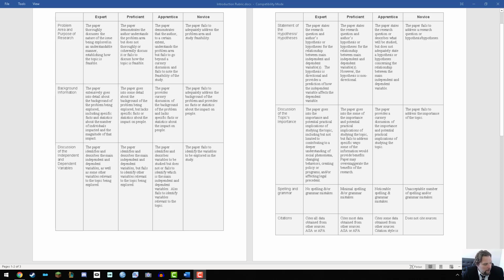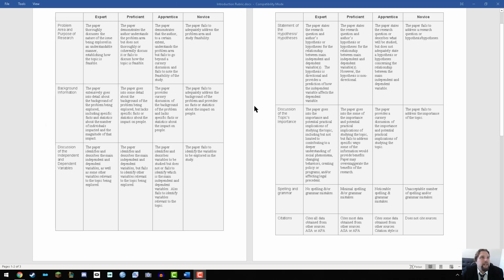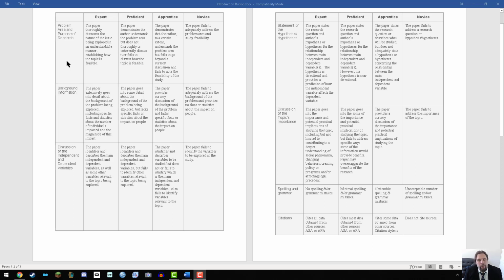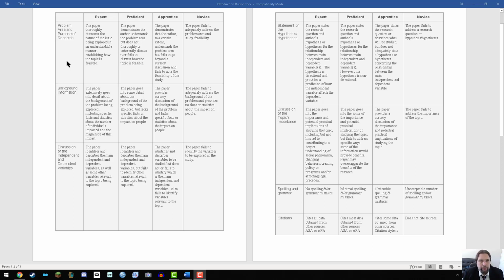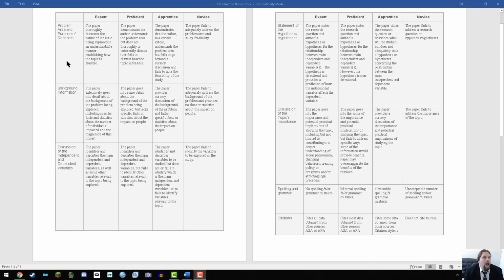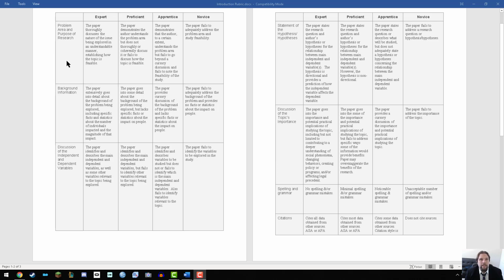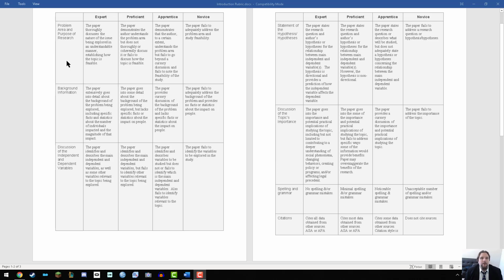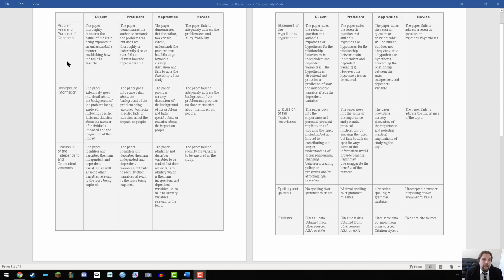Writing the Introduction